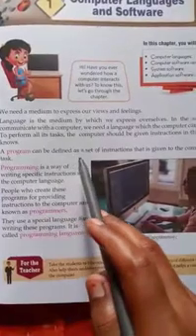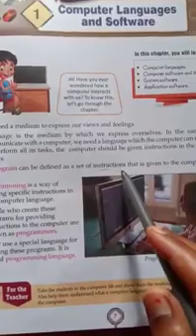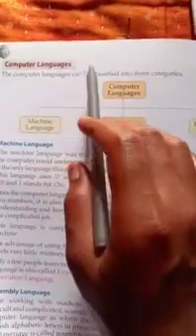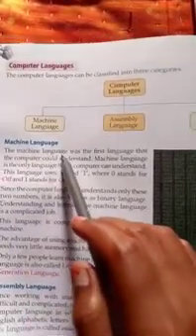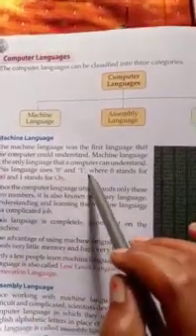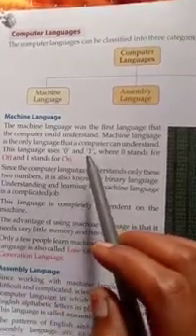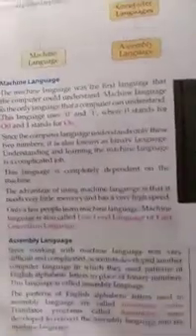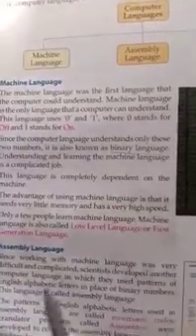STD- 5 COMPUTER- CHAPTER -1